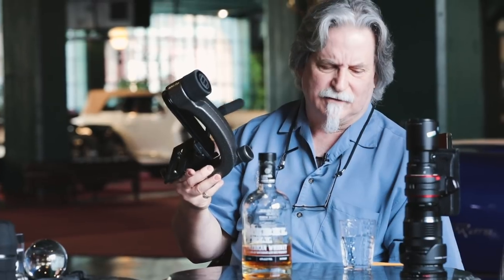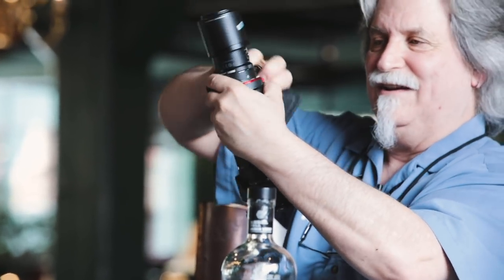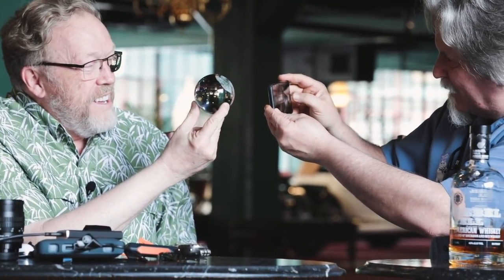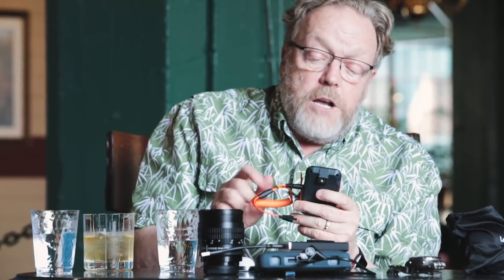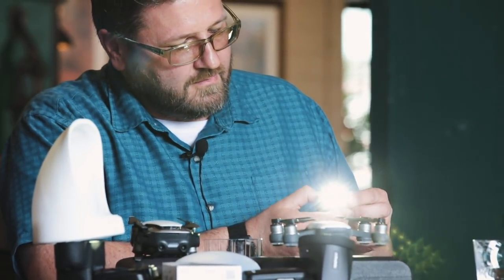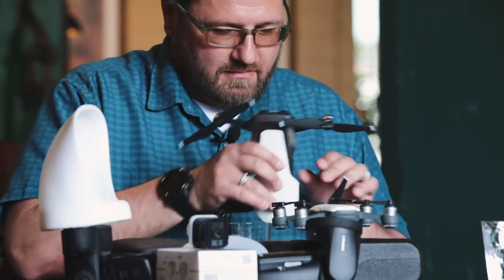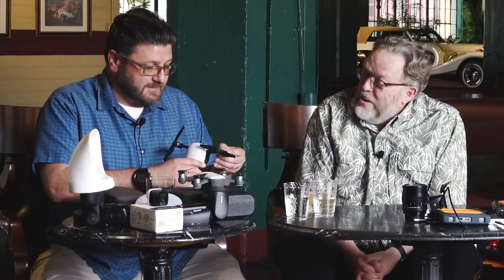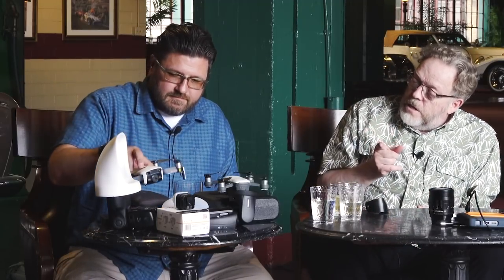On The Rocks – EP004 – Toy Shop Part 1 of 2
On The Rocks Toy Shop

It’s been a long time since we shared a Toy Shop video. I am happy to bring you Part One of the Newest Toy Shop as a segment of our NEW On The Rocks series.  Michael Reichmann and I used to get together a couple of times a year and share some of the more interesting photo gear that we had come across.   We thus posted 3 videos aptly titled Michael and Kevin’s Toy Shop. (Links are shown in Related Articles section).  We had a lot of fun doing this and I’m happy that we are bringing back The Toy Shop with my good friends Jody Grober and Phil Gibson.

Since it has been a while since our last Toy Shop we decided to bring this one to you in two parts.  Our goal is to present at least two Toy Stories a year moving forward.  Below are the links to the products mentioned in this video.

My Passport Wireless SSD Drive

DJI Goggle.